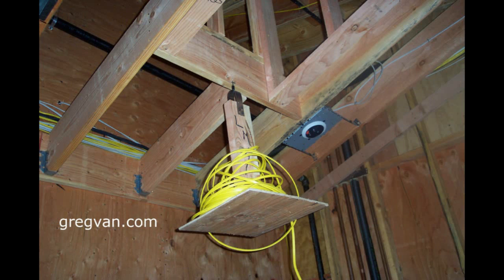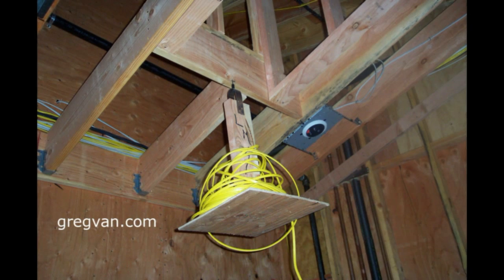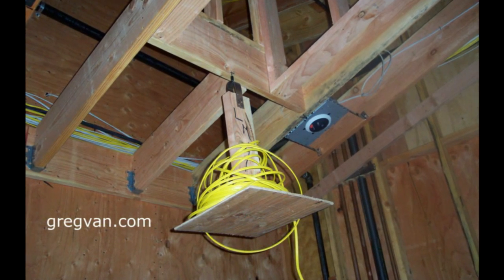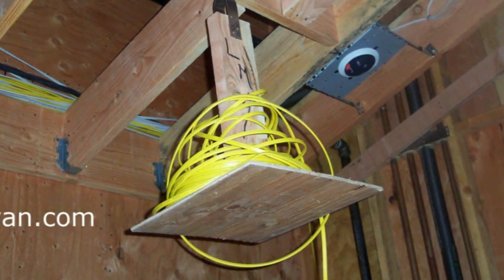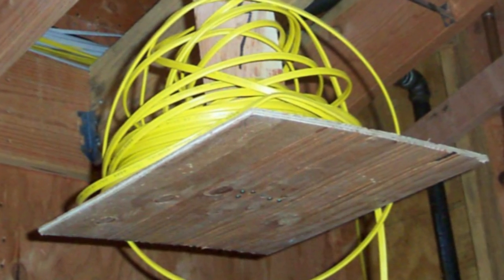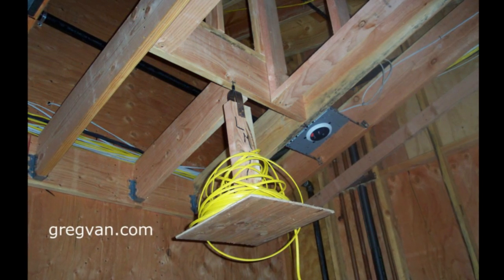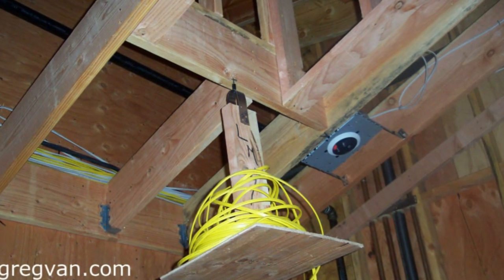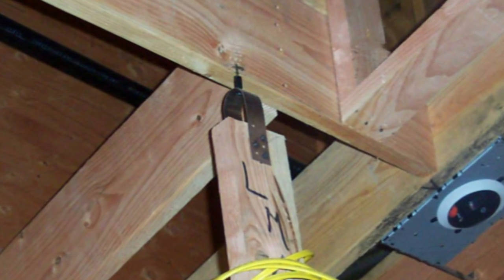How to Make a Cheap Electrical Wire Pulling Tool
Click on this link for more information about do-it-yourself repairs, tips and ideas. Watch this video to learn how you can make your own electrical wire pulling tool, instead of struggling and suffering through the process. Tools like these really can make a big difference while building a home and running electrical wire.